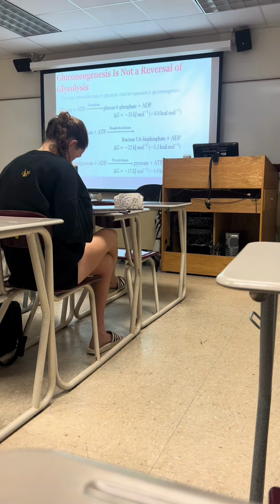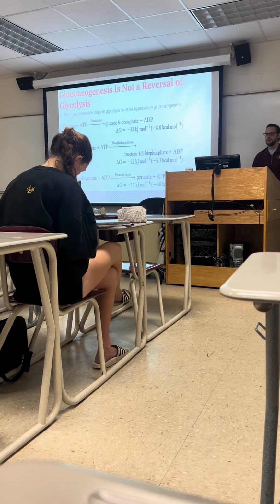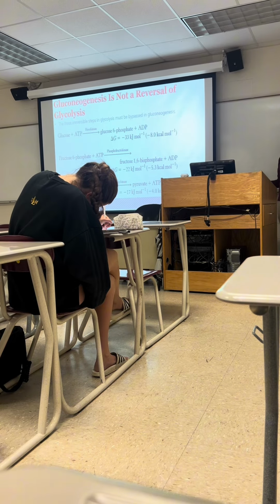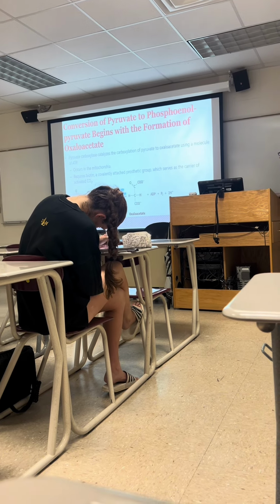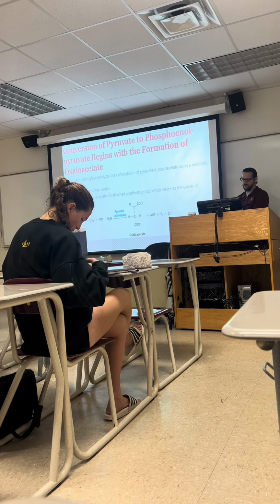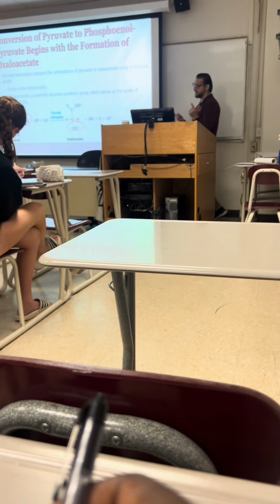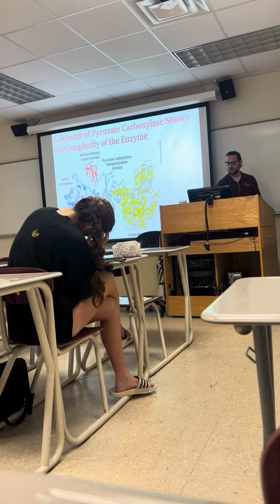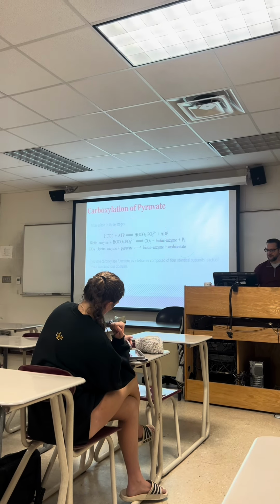Gluconeogeneshiz Part 2